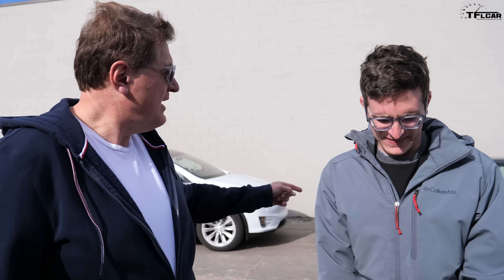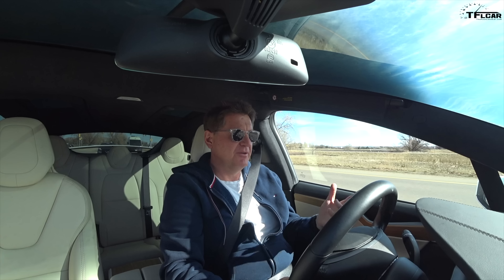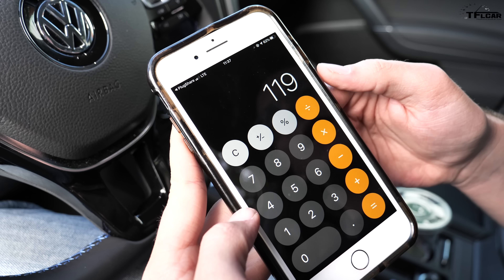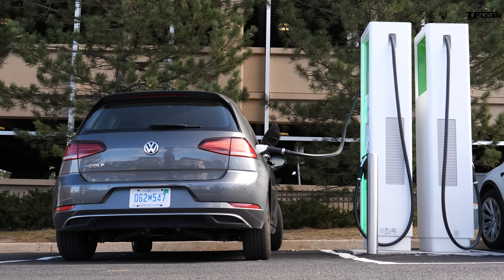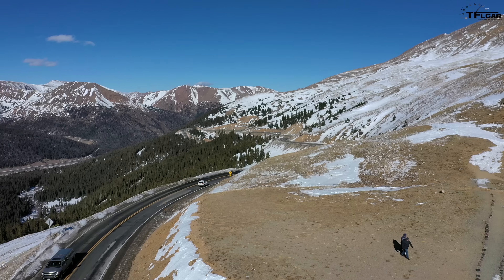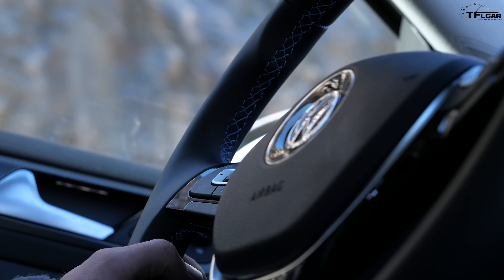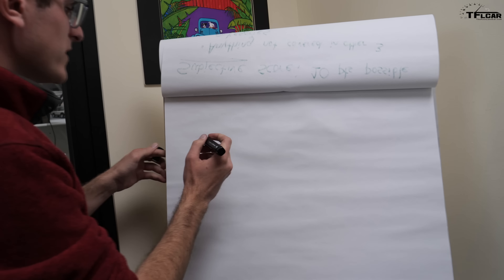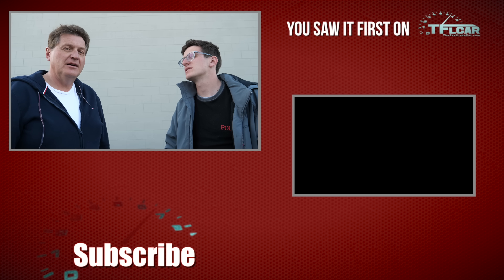VW eGolf Takes On The World's Toughest Electric Car Test - Loveland Trials Ep.1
) The 2020 VW eGolf has a range of about 125 miles. But is that enough to take on The World's Toughest Electric Car Test? In this first episode of the Loveland Trials we find out!